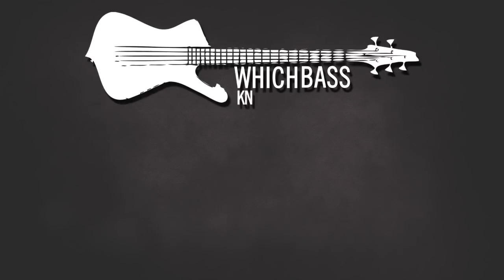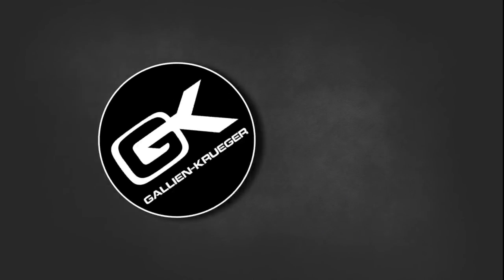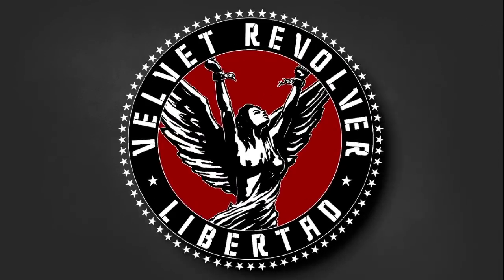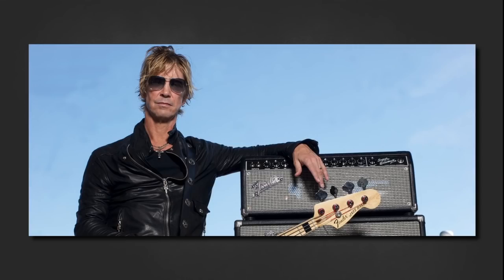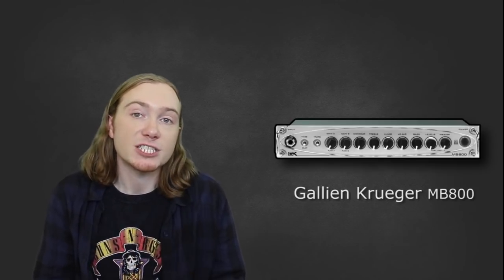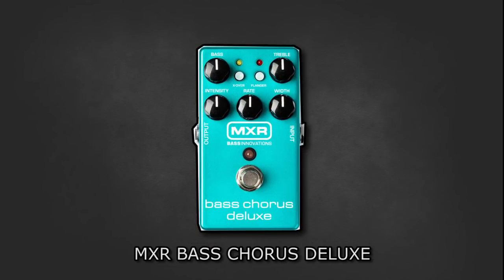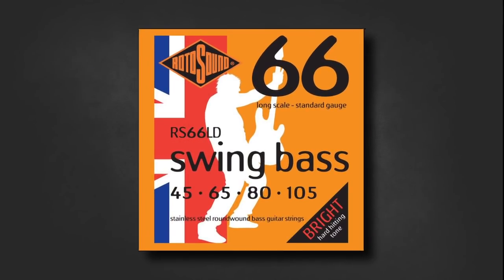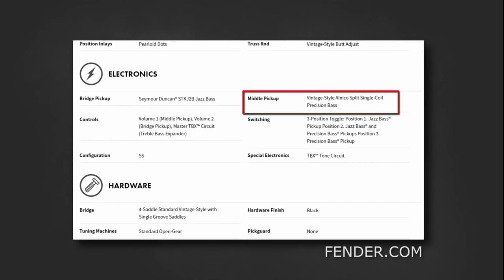Duff McKagan Amplifier Bass Rig - "Know Your Bass Player" (2/3)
In this episode of Know Your Bass Player, we cover the  Duff McKagan Amplifier Bass Rig which spans his 30 year career.

As an endorsee of Gallien Krueger, he used their gear for the most part. Up until a new player took his attention...

In this video as well as Duffs amplifiers, we go through his effects pedals, strings and pickups.

As of 7/9/17 the final installment is in the editing stage.

Duff Mckagan Amplifier Show notes (2/3)

You can read the show notes of this episode and full rig run down at;

Parts 1 and 3 are linked below.
Duff's Bass rig is covered in part 1  (1/3)

Velvet Revolver and other associated acts are in part 3 (3/3)